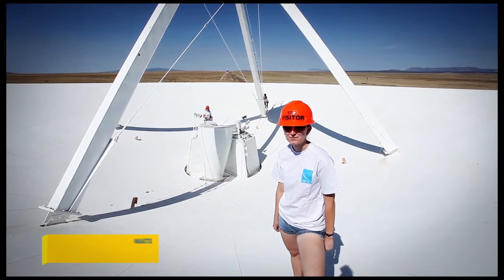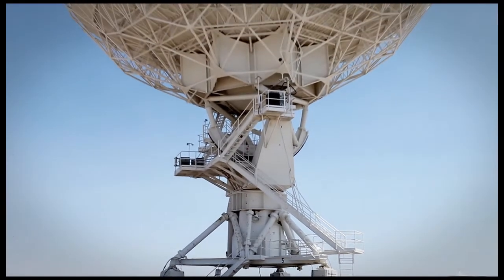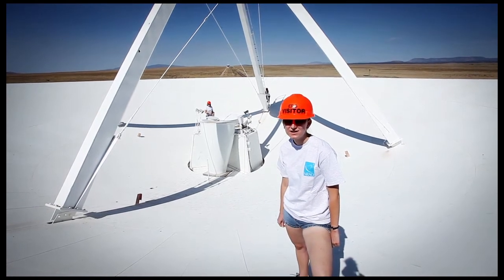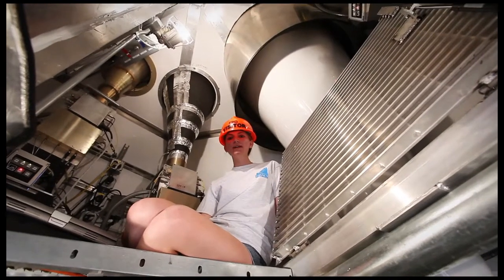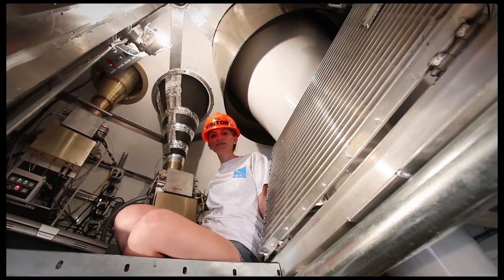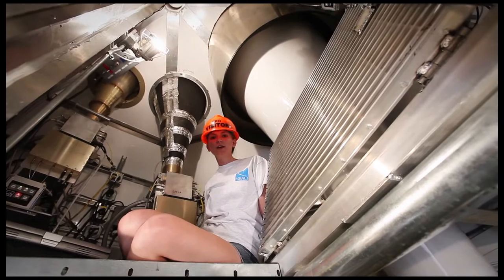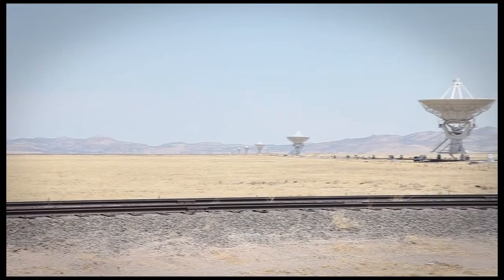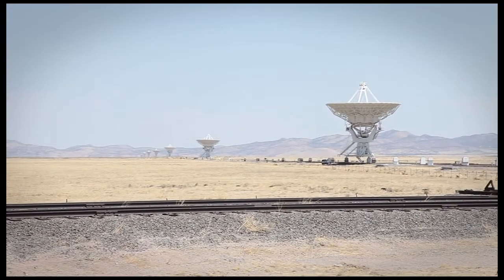Coolest College Labs: National Radio Astronomy Observatory